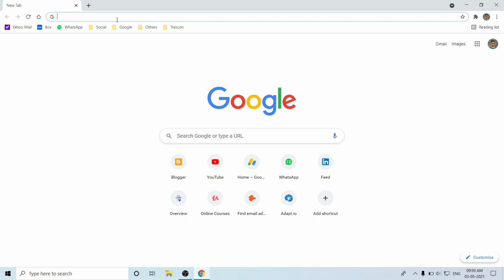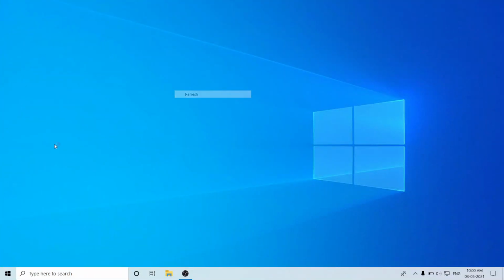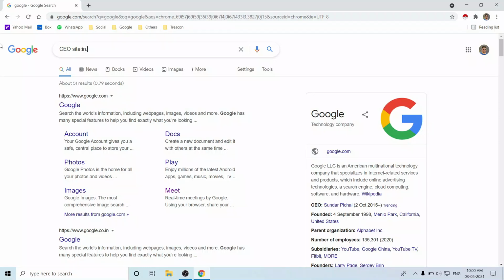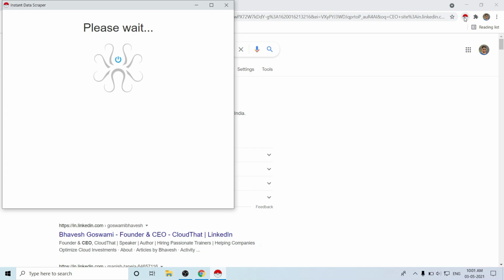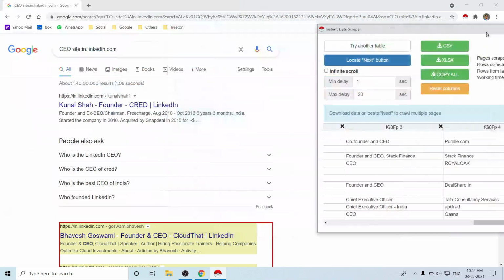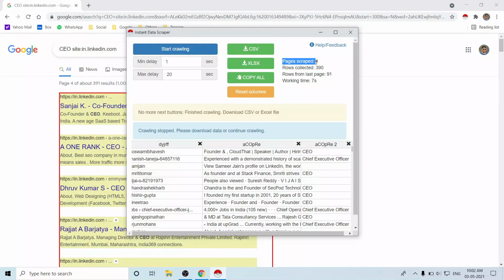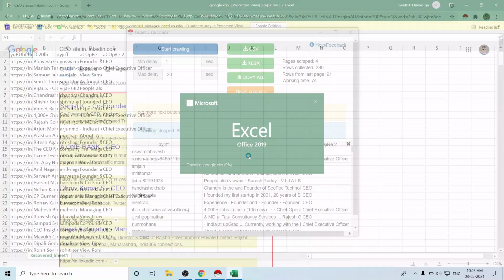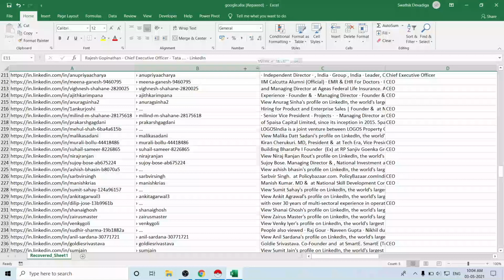How to Export LinkedIn Profiles to Excel using Instant Data Scrapper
Instant Data Scraper extracts data from web pages and exports it as Excel or CSV files
Instant Data Scraper is an automated data extraction tool for any website. It uses AI to predict which data is most relevant on an HTML page and allows saving it to Excel or CSV files (XLS, XLSX, CSV).

This tool does not require website-specific scripts, instead, it uses heuristic AI analysis of HTML structure to detect data for extraction. If the prediction is not satisfactory,  it lets the user customize the selections for greater accuracy. This type of scraping technology is much more convenient because it does not require large user-created libraries of scraping scripts,  which often become filled with outdated and redundant versions. This means that our scraping method works just as well with small and lesser-known websites, as it does with global giants like Amazon. Also, our users do not need to have any coding, JSON, or XML skills!